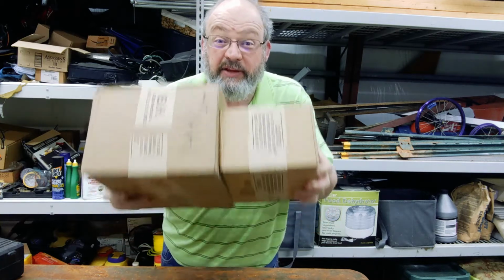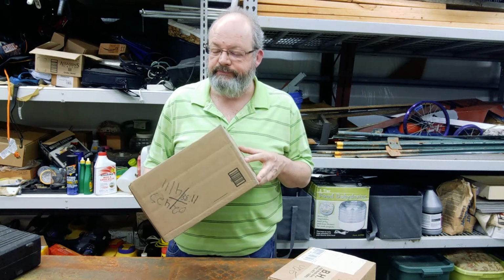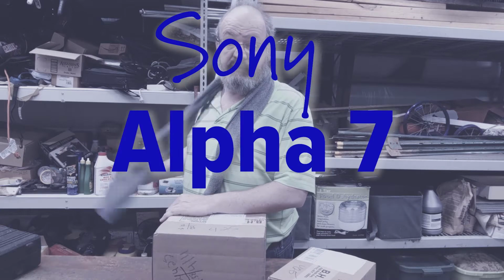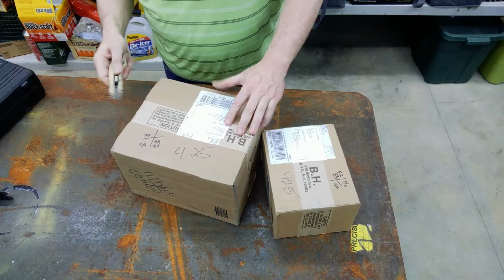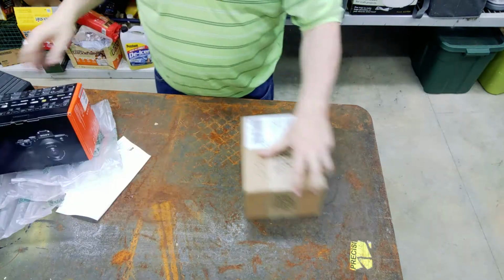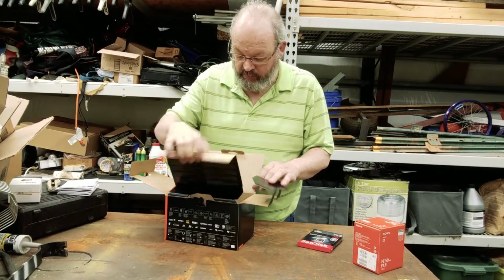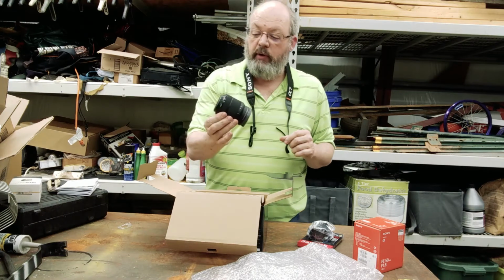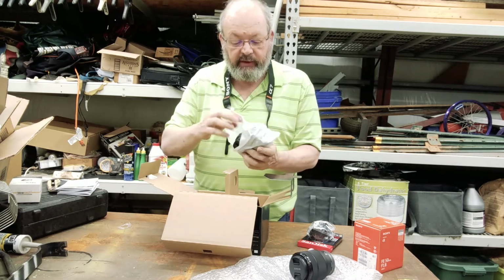First Clicks with Sony A7iii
Unboxing and first photos with my Sony Alpha 7 Mark iii camera